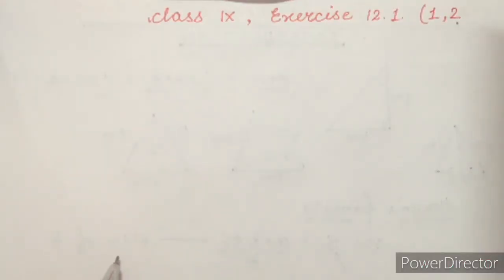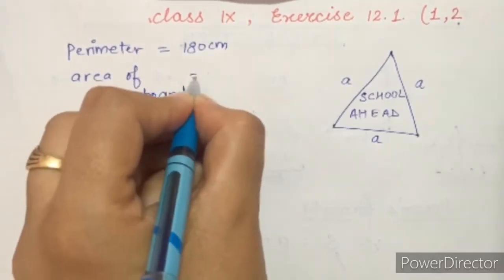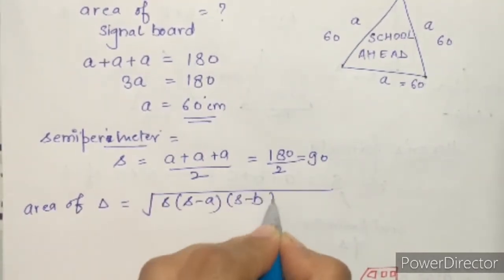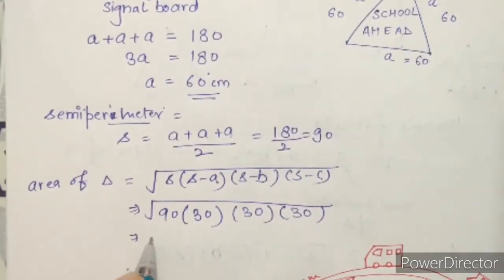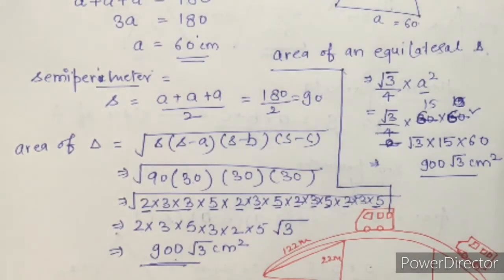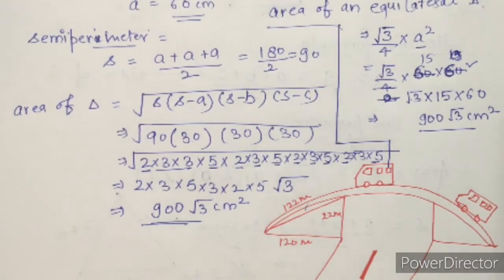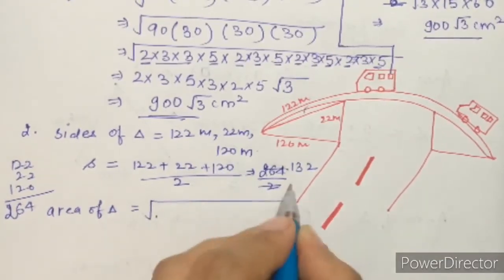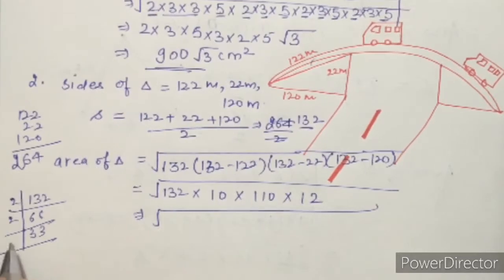Class IX Heron’s Formula Exercise 12.1